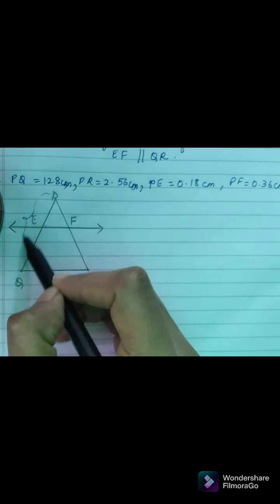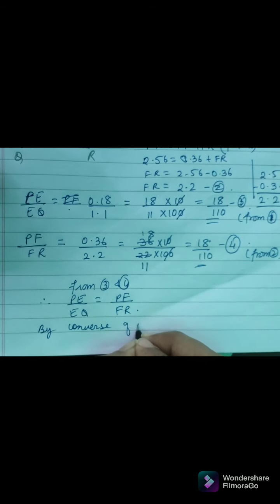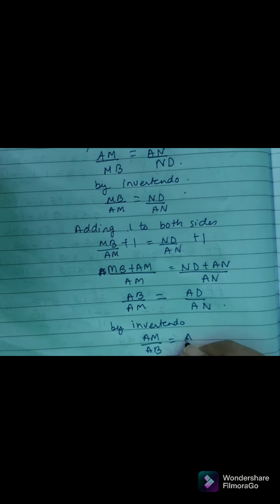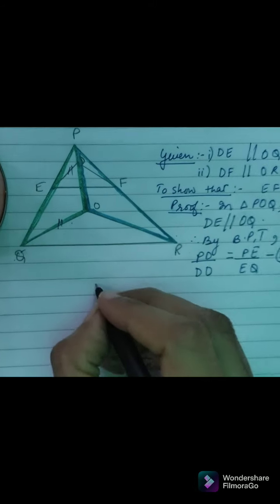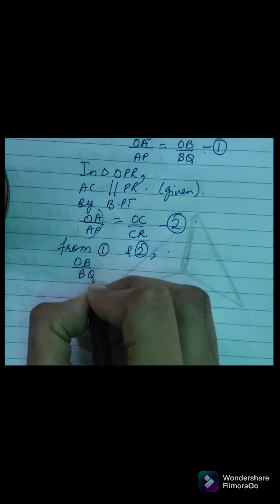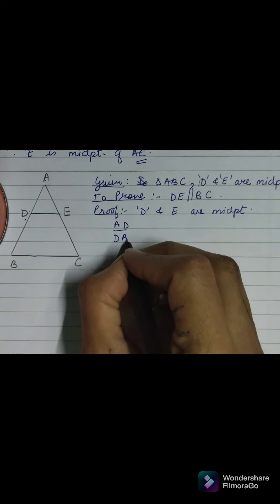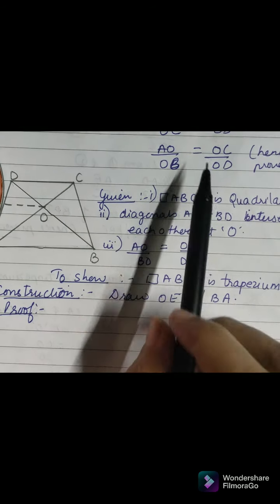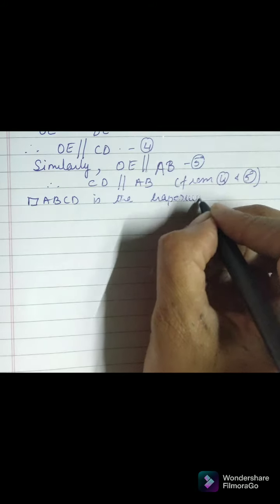ls-6 Triangles (CBSE-BOARD) stdX Ex-6.2 (part-2)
LS-6 - TRIANGLES
CBSE-BOARD
EXCERSIZE 6.2
PART 2